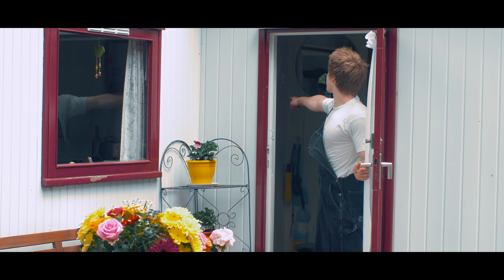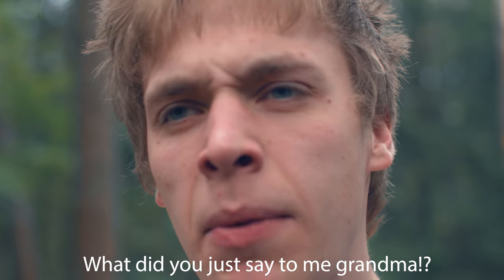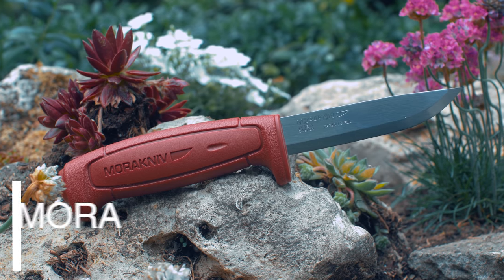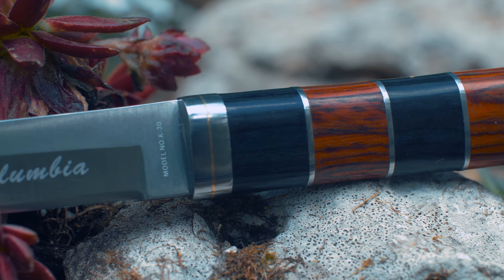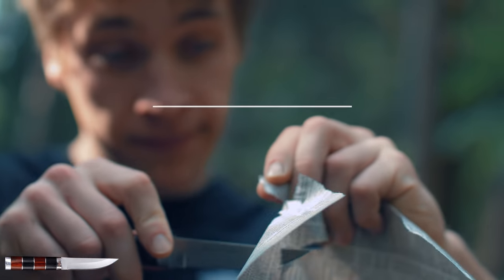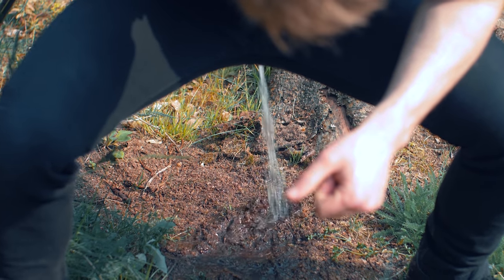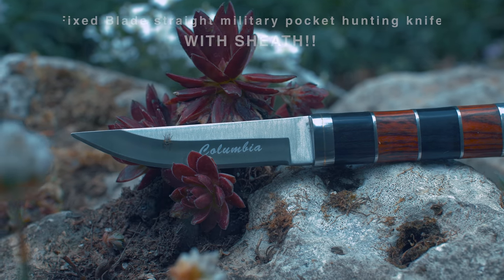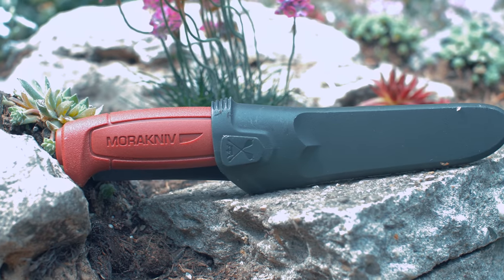How good is Ebay's CHEAPEST Knife! Would you buy it?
Today we test two similar priced very cheap knives! The Mora Basic 511 Versus a cheap brandless Chinese knife. Which one would you get?

____________________DBK News and Reviews______________________

_____________________________Music:______________________________
The Amazing Di-Rect:

Andrew Applepie - Pokemon in NYC - YouTube